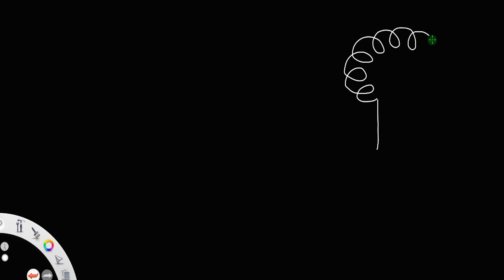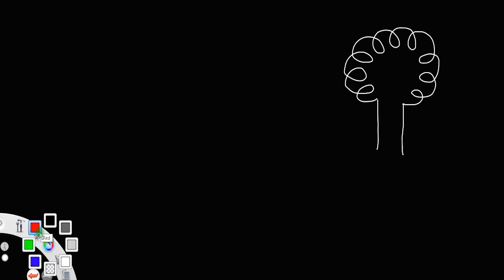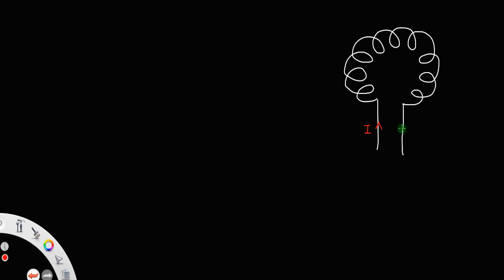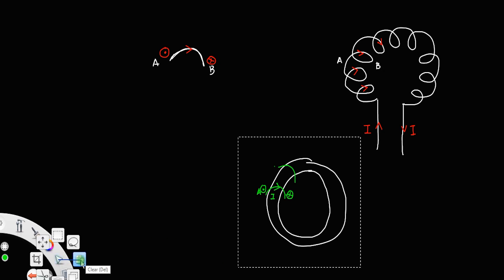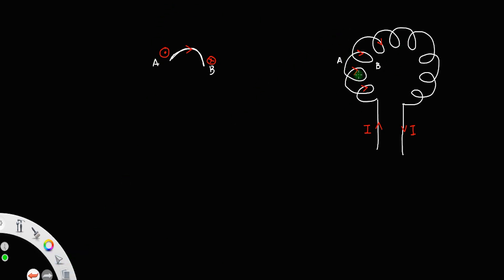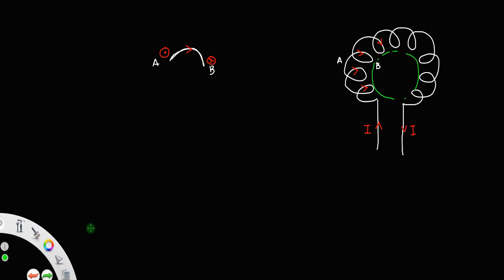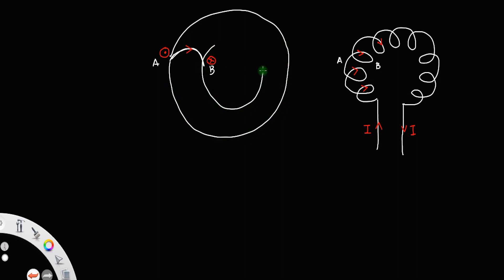Derivation of magnetic field due to a toroidal solenoid • HERO OF THE DERIVATIONS.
Derivation of magnetic field due to a toroidal solenoid.